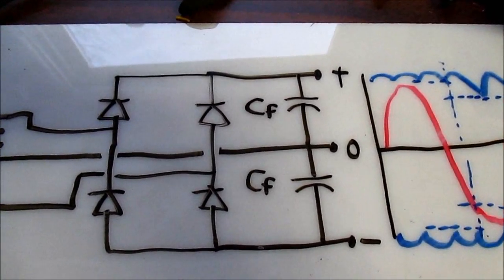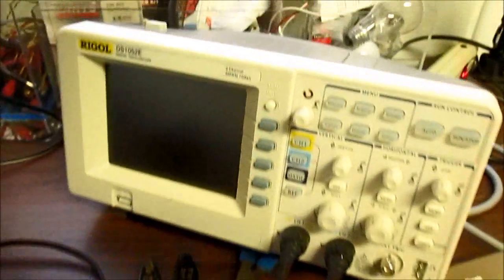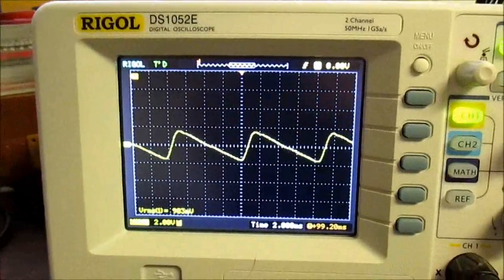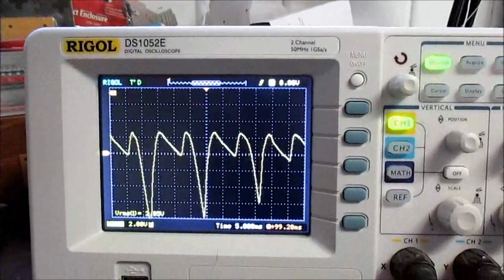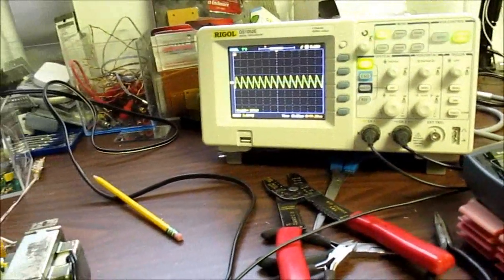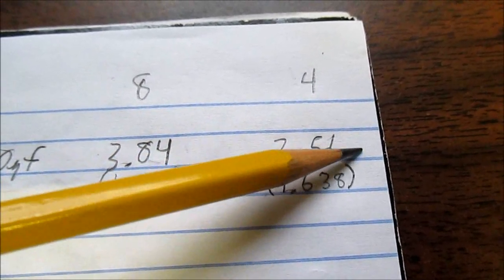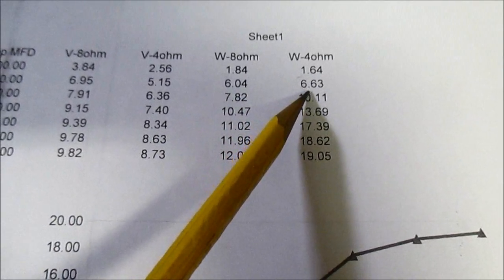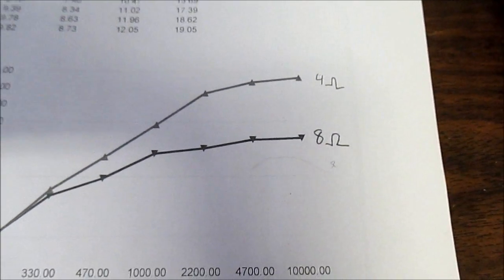Power supply capacitor influence on audio amplifier power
A look at how the value of the power supply filtering capacitor(s) influences the max clean output of the audio amplifier.